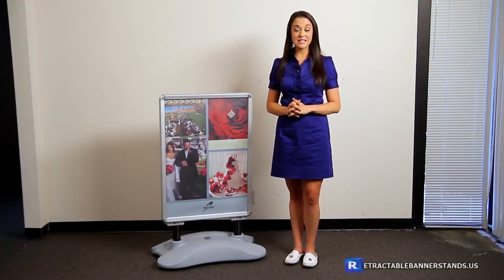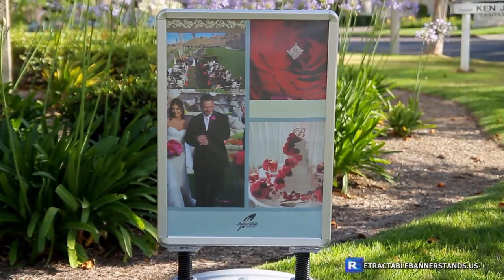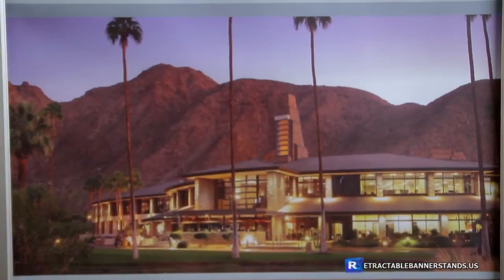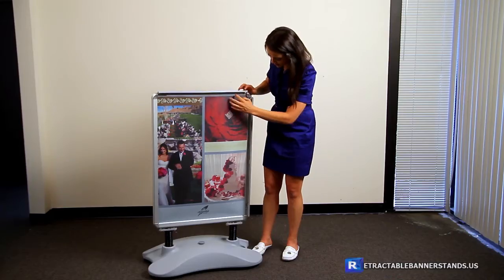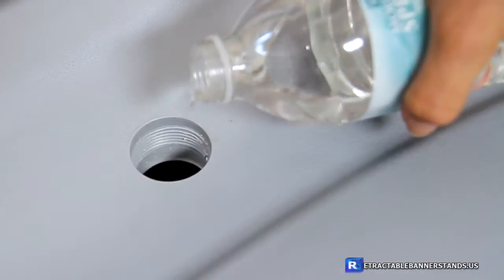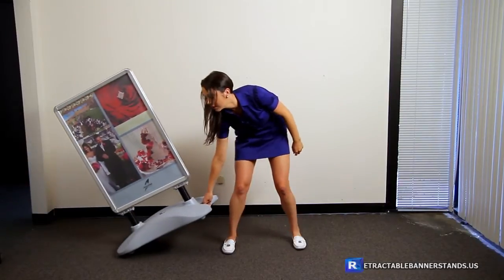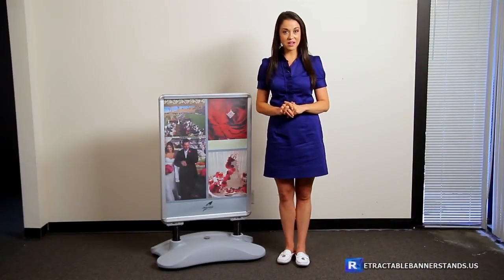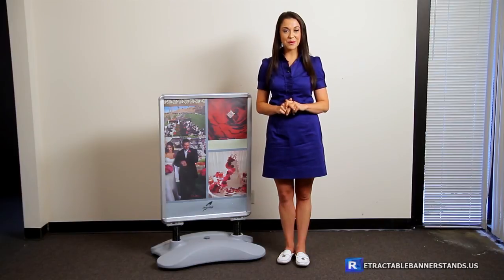Outdoor Sidewalk Sign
Find out more about the Outdoor Sidewalk Sign

This Outdoor Sidewalk Sign (Water Base) is perfect for any store front, place them in front of your company and you'll realize how much traffic you have been missing without using this. Perfect for high traffic areas for example outside of a restaurant, business, nearby mall, or retail shop. The Outdoor Sidewalk Sign is created specifically for outdoor use with a base that can be filled with water or sand. The Outdoor Sidewalk Sign can hold up against most weather conditions. With spring shocks that allow the sign to sway back and forth during windy conditions, you can be sure this sign will not topple over.